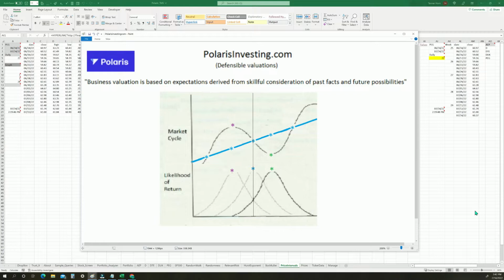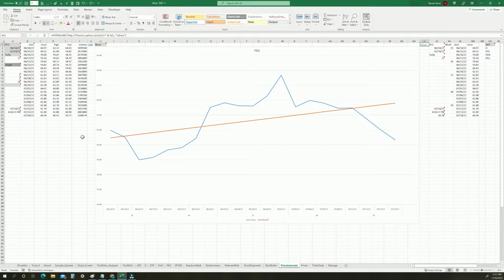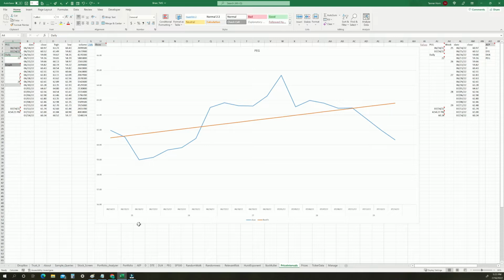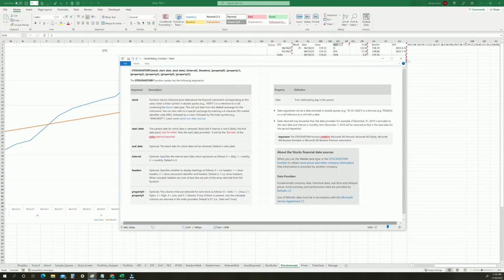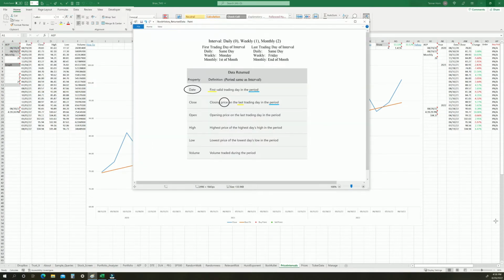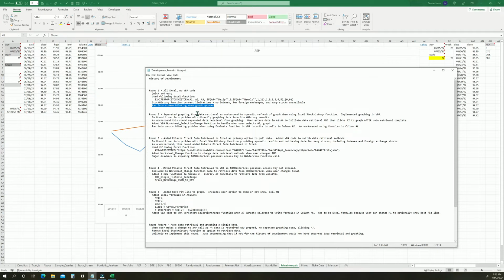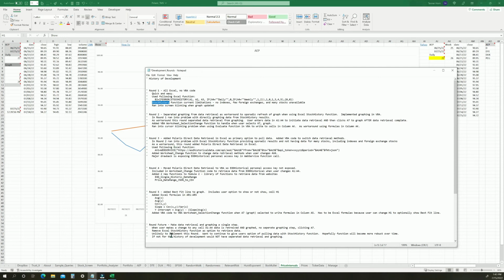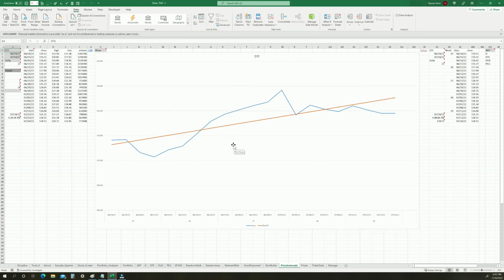Polaris TMS App - Graphing Prices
00:00:00 Start
00:00:31  Purpose of the spreadsheet is to drill down on range of prices
00:01:26 Chart on worksheet plots prices, Adjusted Close or Close, whereas charts on Ticker worksheets plot returns
00:01:54 Yahoo Finance site - used to further insight into price movements
00:02:23 Navigation and use of worksheet
00:02:43 Main user inputs - Ticker, Start Date, End Date, Interval
00:03:50 Default period length based on Interval selected
00:04:43 Data retrieval part of worksheet
00:05:18 Graph part of workheet - select A7
00:05:41 Best Fit Line
00:06:02 Data retrieval methods (cell AU6) - Polaris Direct Data Retrieval (1, default), Microsoft Excel StockHistory function (2), Disable (3)
00:06:25 Excel StockHistory function - concerns
00:07:46 Interval/Period First and Last Trading Days
00:10:44 Development Rounds - 1 StockHistory function, 2 Separated Data Retrieval from Graphing, 3 Polaris Direct Data Retrieval (DDR), 4 Code Polaris DDR in VBA, 5 Best Fit Line, Future - Return back to data retrieval and graphing being a single coordinated transaction
00:14:13 Excel Linked Data Types - Stock
00:15:27 Worksheet NOT intended to be used for Technical Analysis
00:15:43 Wrap-up